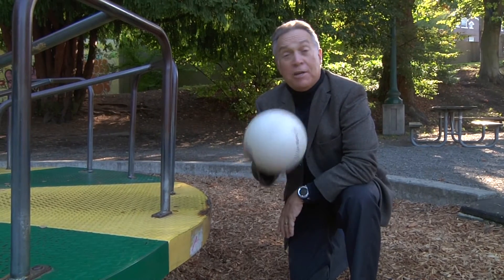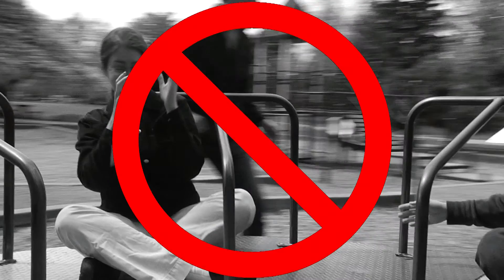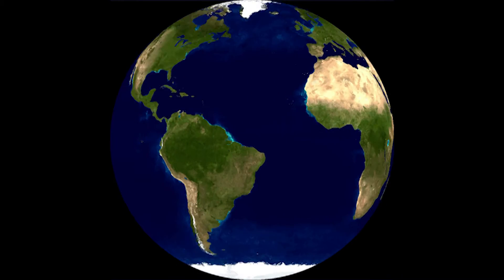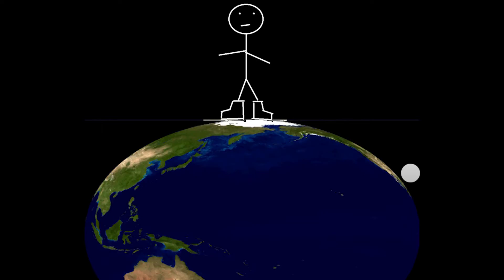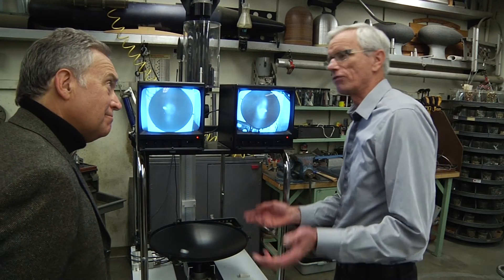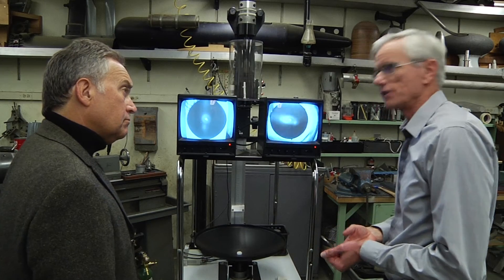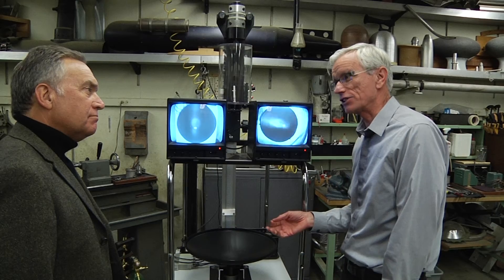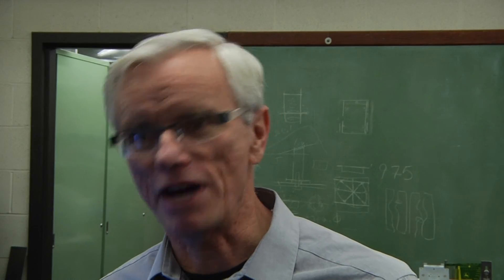The Coriolis Effect, Part 2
University of Washington Department of Atmospheric Sciences Outreach Presents...

*** The Coriolis Effect, Part 2: An Investigative Report***

Our investigative reporter, Jeff Renner, goes out into the field to separate fact from fiction as we investigate THE CORIOLIS EFFECT!